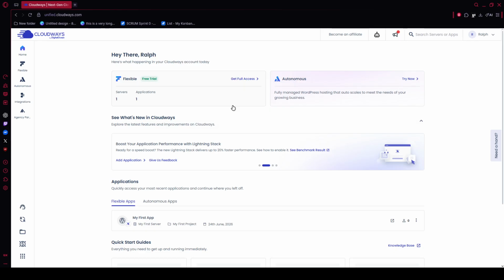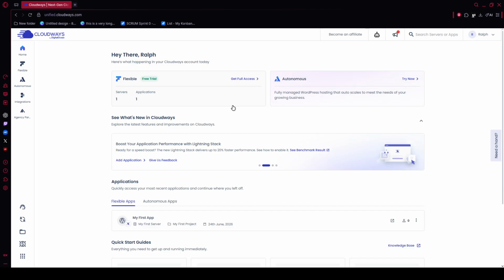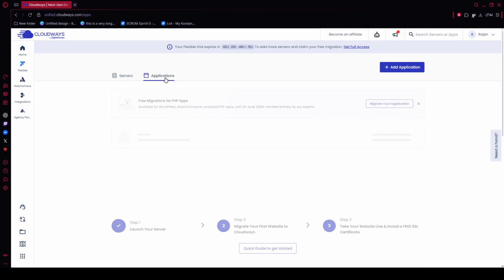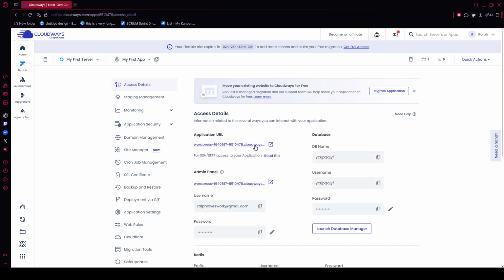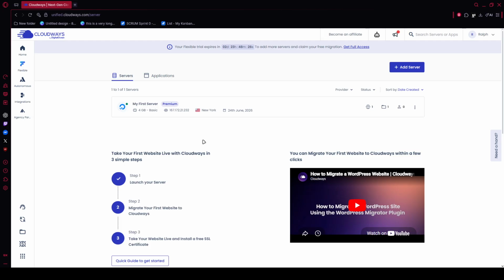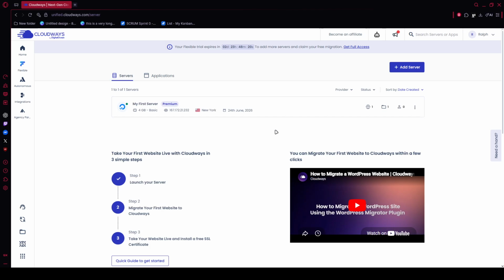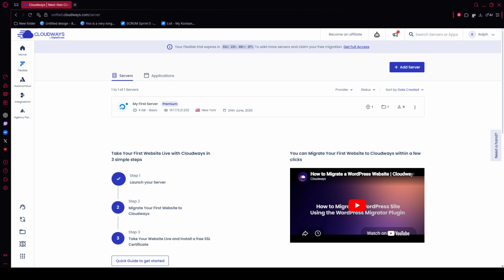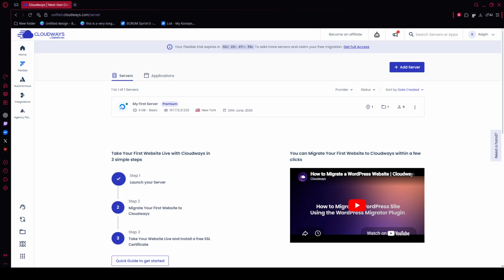Cloudways Review For WordPress Beginners [Step By Step Guide]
In today's video we cover Cloudways Review For WordPress Beginners [Step By Step Guide]